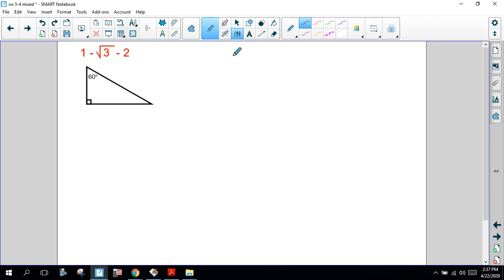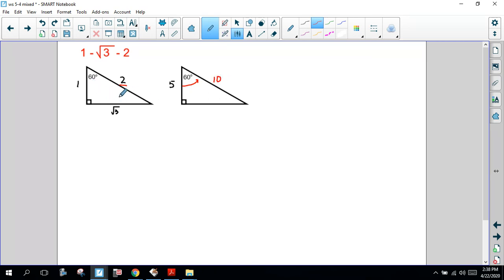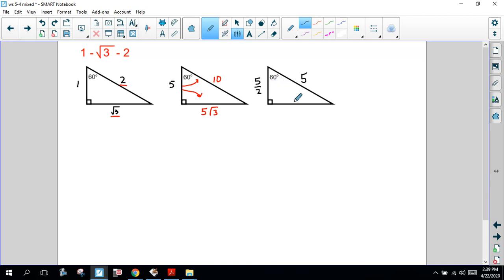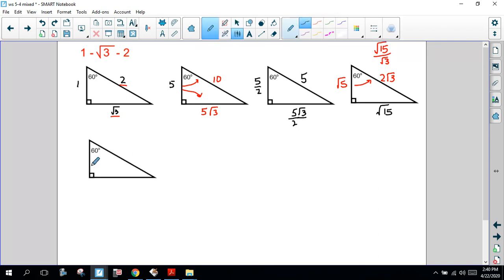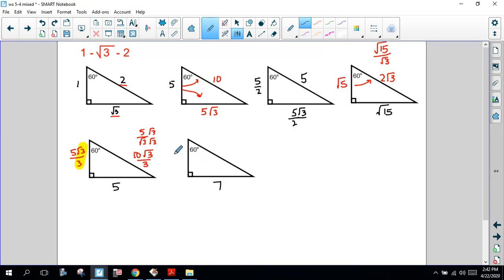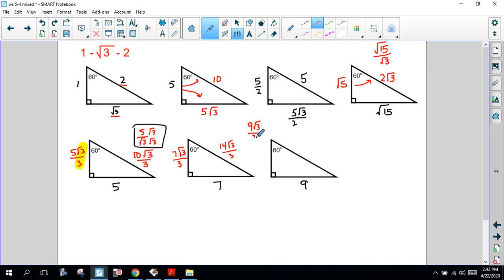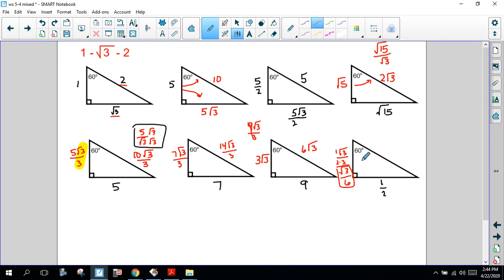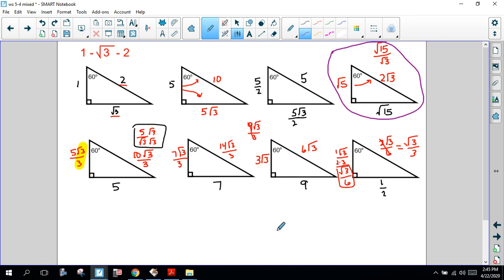30-60 Right Triangles (Dividing by radical 3)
Geometry - Special Right Triangles (30-60-Right Triangle) (Ratio of Sides) Using the ratio of the sides to find side lengths of the 30-60-90 triangle using mental math.